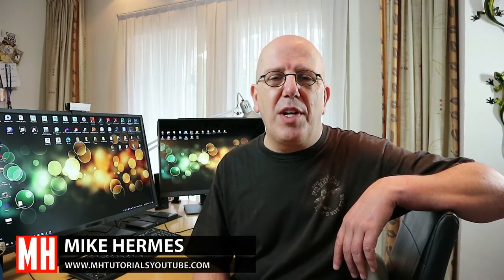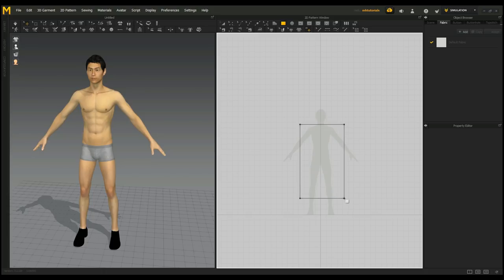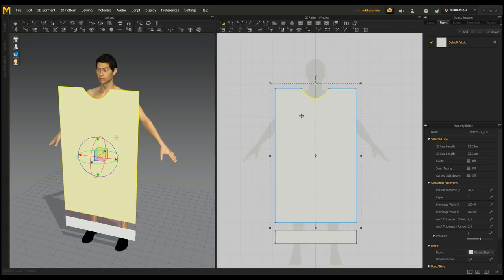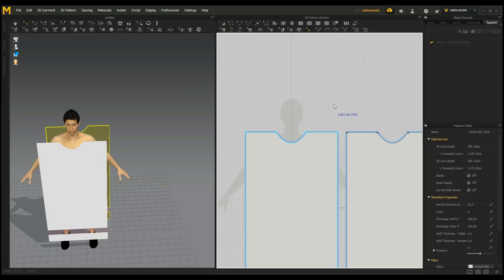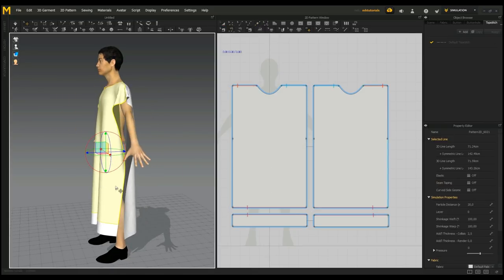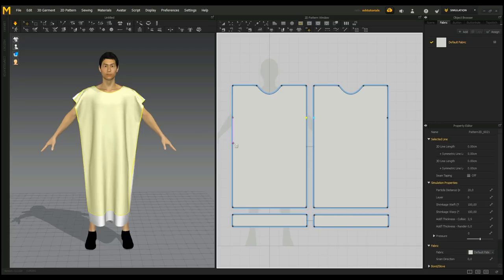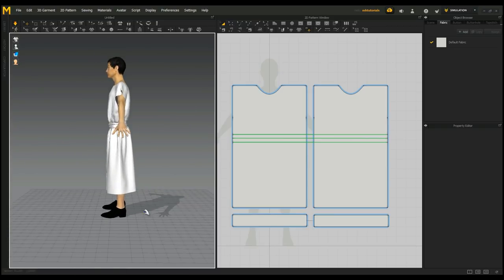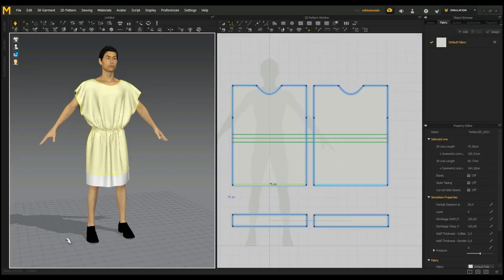How to model a Roman GLADIATOR tunic in Marvelous Designer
In this 3D modeling tutorial in Marvelous Designer 7 I will show you how to create a Roman Gladiator tunic from scratch.

Thank you all for 10 Million views !!

AMAZON GATEWAY

Link to MH Tutorials Amazon store :

MH Tutorials
The Netherlands

CAMERA GEAR

Jason Swisher
Samuel Martino ( Dogwood Gaming )
Jamie
Dylan Void